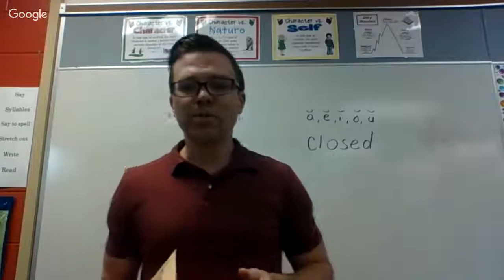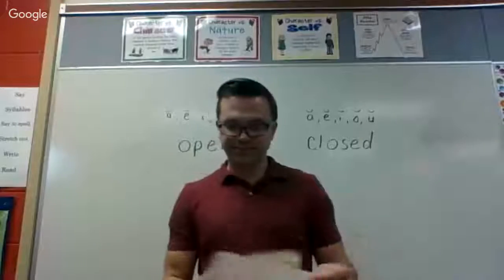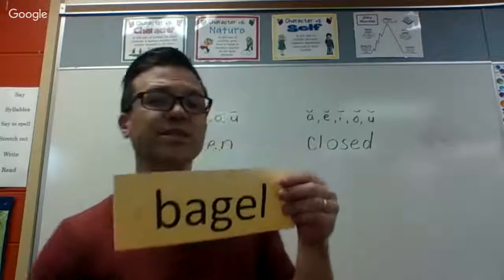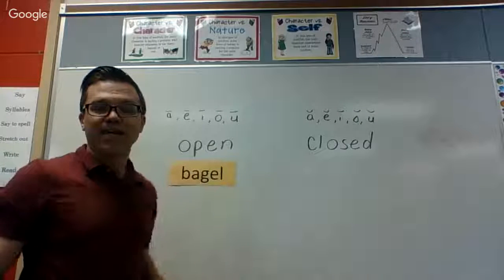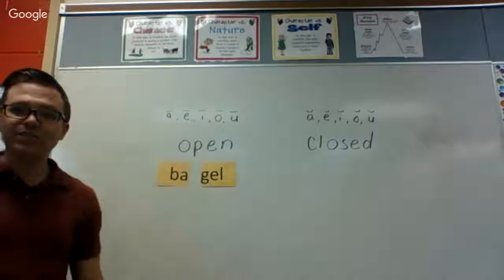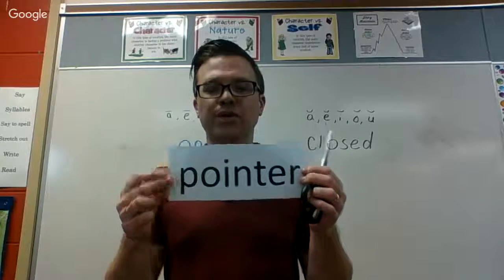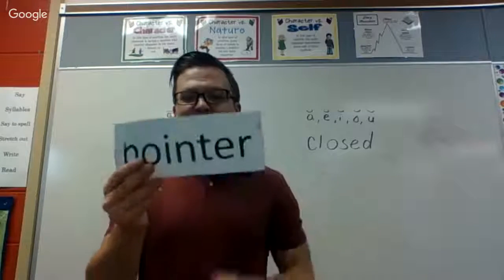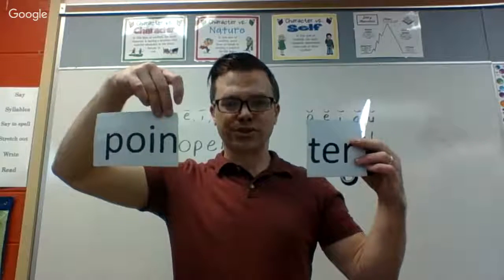LOE: Lesson 14, part 1